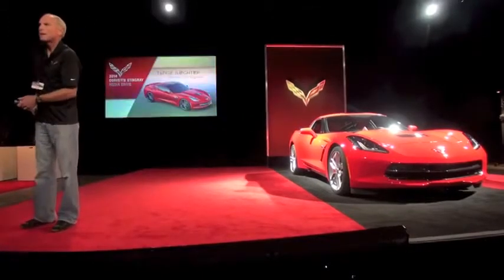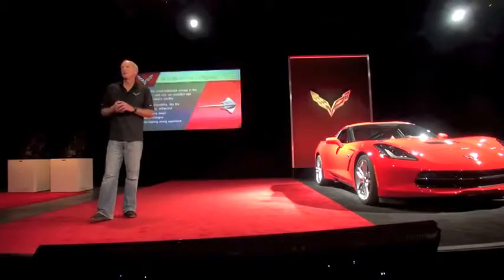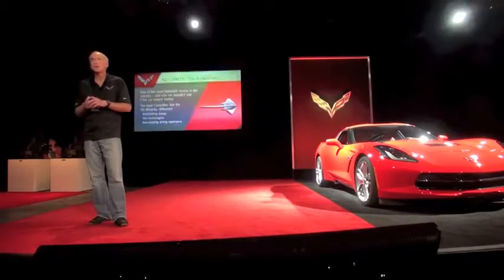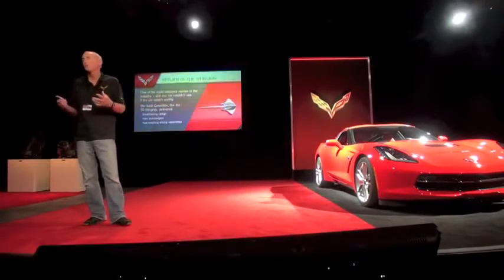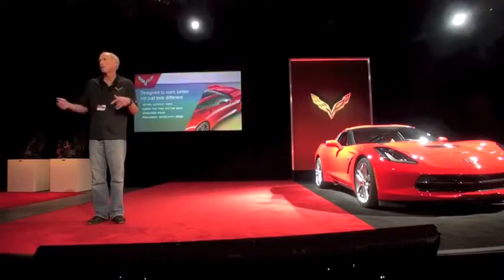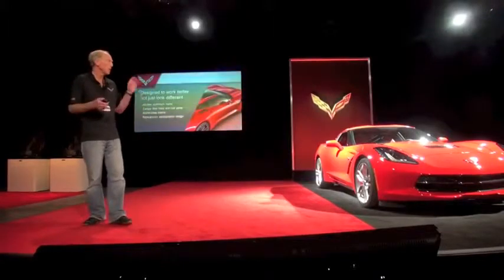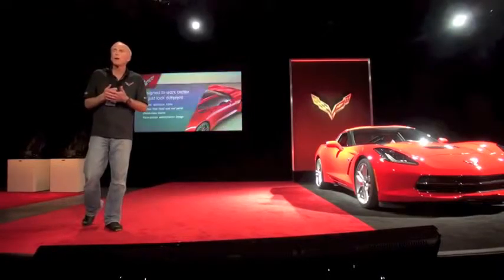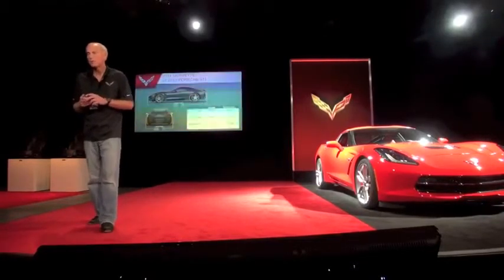2014 Corvette Stingray introduction by its Chief Engineer, Tadge Juechter